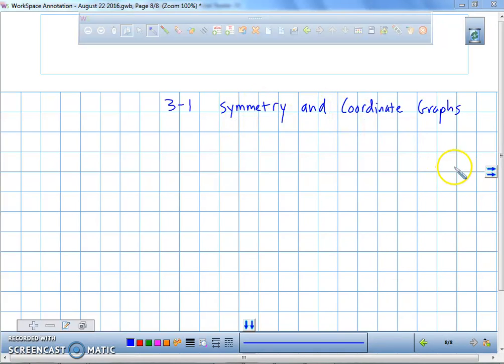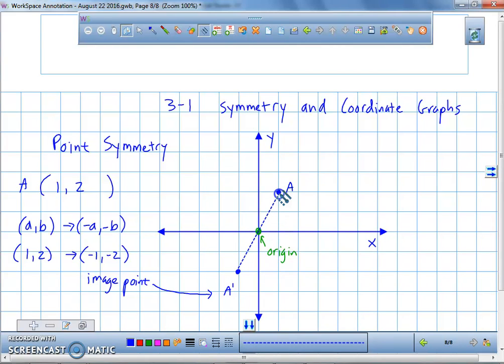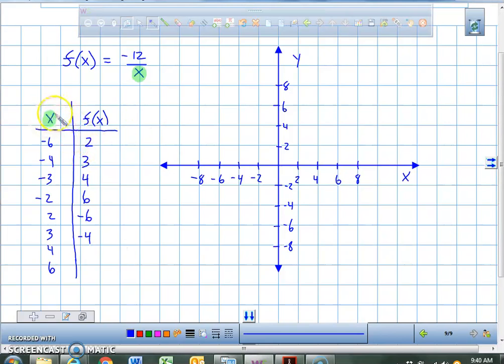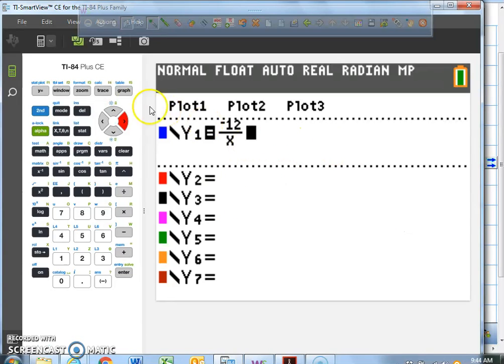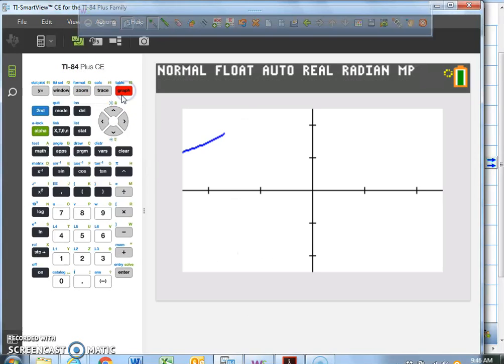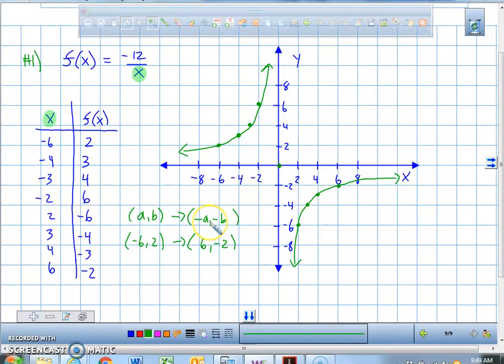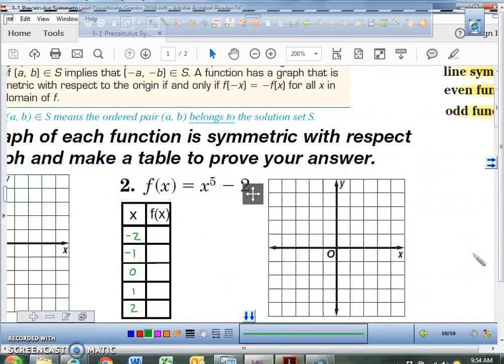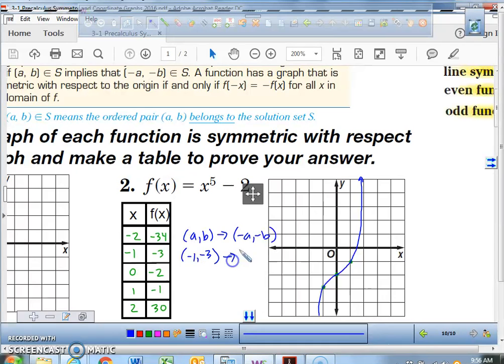3 1 Precalculus Symmetry and Coordinate Graphs Part A